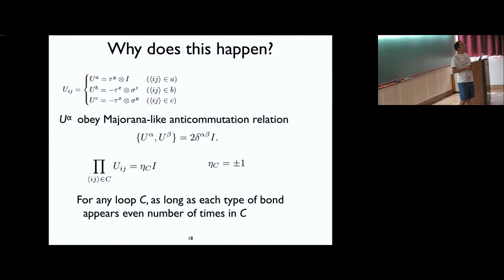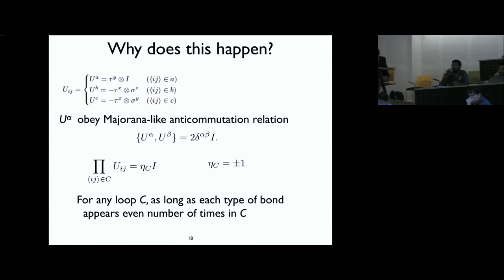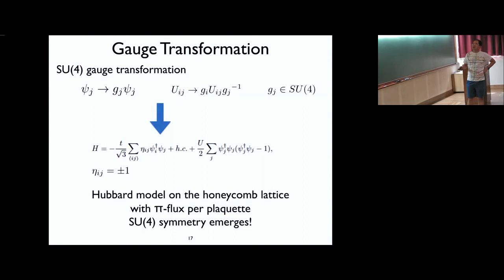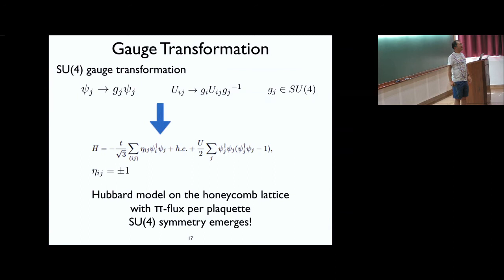Emergent SU(4) Symmetry in alpha-ZrCl3 by Masaki Oshikawa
Program

The 2nd Asia Pacific Workshop on Quantum Magnetism

ORGANIZERS: Subhro Bhattacharjee, Gang Chen, Zenji Hiroi, Ying-Jer Kao, SungBin Lee, Arnab Sen and Nic Shannon

DATE: 29 November 2018 to 07 December 2018

Frustrated quantum magnets provide a rich playground for interplay of quantum fluctuations and competing interactions  and hence provide important theoretical and experimental settings to  explore unconventional phases of condensed matter including those with subtle signatures of many-body quantum entanglement. The developments in the field is a direct outcome of successful exchange of ideas between physics and material sciences and benefits spectacular progress in our understanding of controlled synthesis of materials with interesting properties many of which have promising technological applications.

The program, second of its kind, aims to bring together physicists, chemists and material scientists working on various aspects of magnetism in the Asia-Pacific region in particular to exchange results on the recent developments in different areas of quantum magnetism as well as discuss new ideas at the frontiers of both theoretical as well as experimental research in the field. It also aims to provide a platform for students and interested researchers to get exposed to the frontier areas of research in quantum magnetism.

The particular topics of interest for the upcoming meeting are:

1.Synthesis and characterisation of novel two and three dimensional magnetic materials.
2.Glassy physics in magnets.
3.Numerical studies of spin systems.
4.Dynamics in magnetic systems.
5.Long range entanglement and quantum paramagnets.
6.Spin-orbit coupled magnets.

This program is also partially supported by Asia Pacific Center for Theoretical Physics (APCTP).

0:00:00 Emergent SU(4) Symmetry in alpha-ZrCI3 and crystalline spin-orbital liquids
0:01:21 Quantum Spin Liquids
0:03:47 Geometric Frustration
0:04:50 Exchange Frustration
0:06:46 Enlarging the Symmetry
0:10:05 SU(4) in Electron Systems?
0:11:49 Spin-Orbital Short-Range Order on a Honeycomb-Based Lattice
0:15:17 Exploring the spin-orbital ground state of Ba3CuSb2O9
0:16:24 Ba3CuSb2O9 turns out to be far from SU(4) symmetric point...
0:17:53 Our Proposal
0:19:14 Alpha - ZrCl3
0:19:47 Zr3+ Electron Configuration
0:21:37 Electron Hopping in alpha-ZrCl3
0:23:30 Effective Hamiltonian
0:25:57 Electron Hopping in alpha-ZrCI3
0:27:47 Gauge Transformation
0:29:48 Why does this happen?
0:32:21 Effective Spin Model
0:33:29 SU(4)-symmetric spin-orbital liquids on the hyperhoneycomb lattice
0:33:53 Spin-orbital interaction for face-sharing octahedra: Realization of a highly symmetric SU(4) model
0:35:07 1D vs 2D
0:35:41 Spin Orbital Quantum Liquid on the Honeycomb Lattice
0:36:35 Lieb-Schultz-Mattis-Affleck
0:37:53 Other Lattices
0:38:02 Summary
0:39:25 Q&A